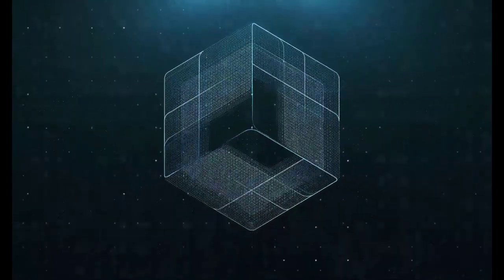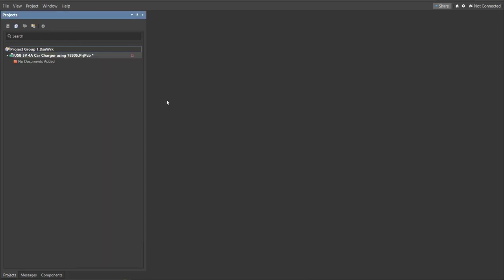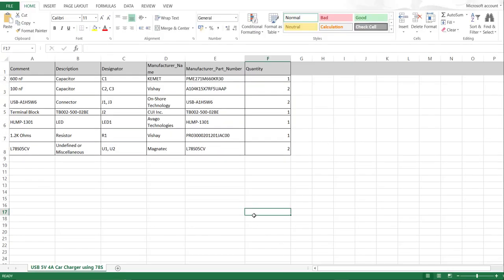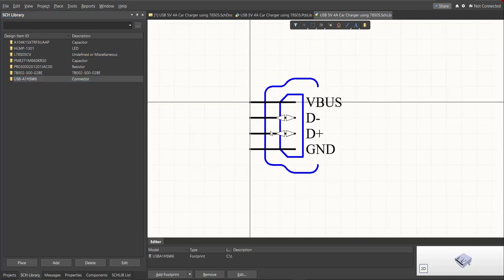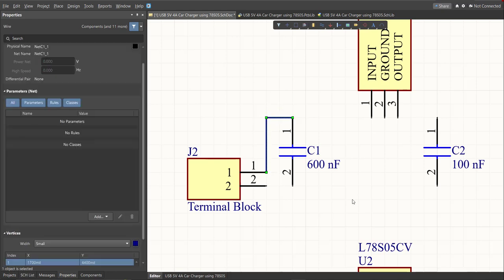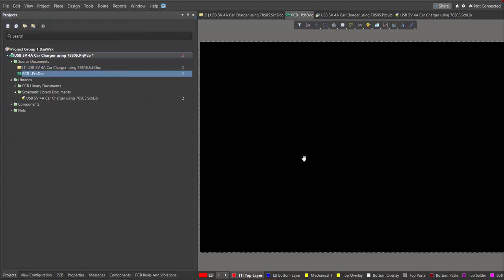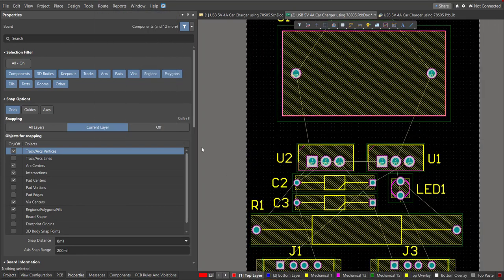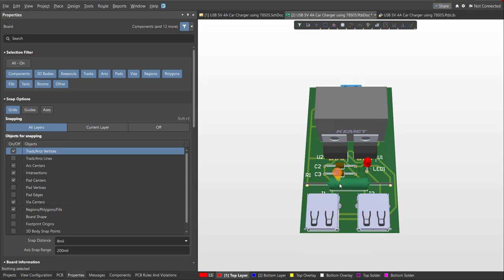USB 5V 4A Car Charger using 78S05 using altium Designer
Are you looking for a comprehensive guide on how to use Altium Designer to create an Electronic Resistive Load? Look no further! In this video, we'll show you the necessary steps and considerations that need to be taken when creating an Electronic Resistive Load. Learn what components are needed, how it is connected together, and the importance of designing your circuit with safety in mind. With our step-by-step instructions, learn how to design your own Electronic Resistive Load using Altium Designer today!

Are you looking to learn how to design an electronic resistive load using Altium Designer? Look no further! Our video will show you the step-by-step process of creating a simulation model, designing the schematic and layout, and setting up the board for testing. Get ready to start your journey into electronics engineering today with our easy-to-follow tutorial. Watch this video now and see just how simple it can be!